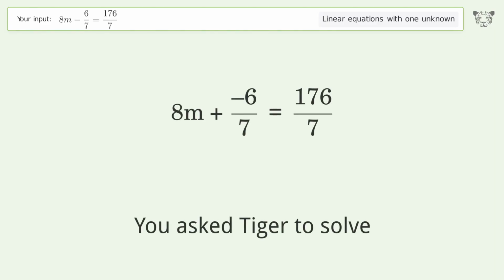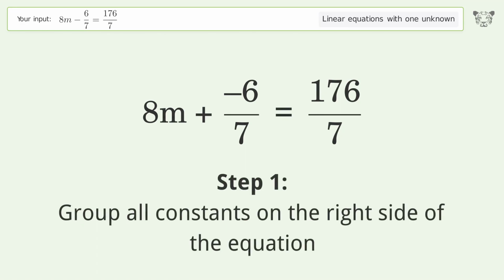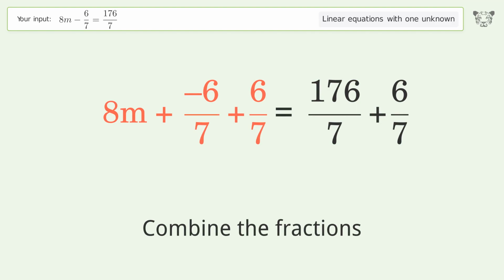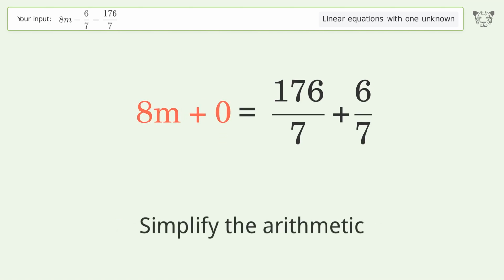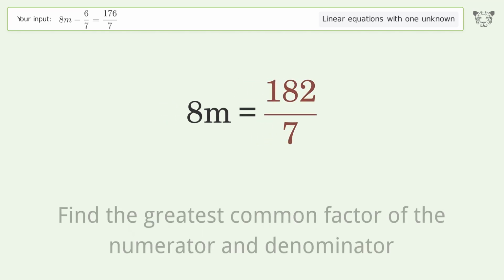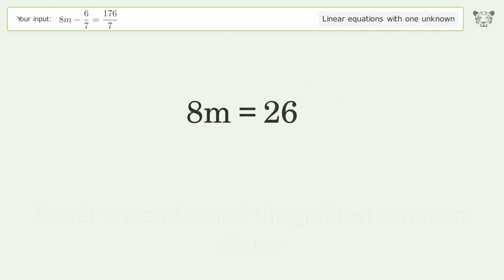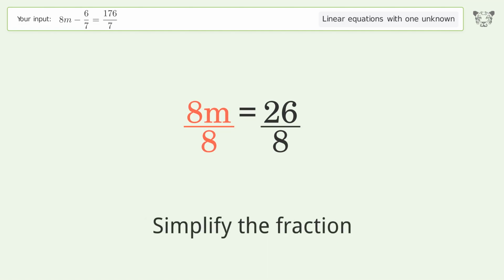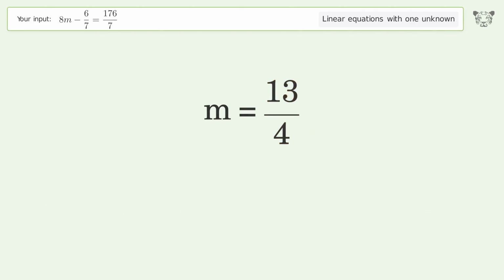Linear equation with one unknown: Solve 8m-6/7=176/7 step-by-step solution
Solving 8m-6/7=176/7 using the linear equation with one unknown solver

for a step-by-step and more tips and tricks for dealing with linear equations with one unknown.